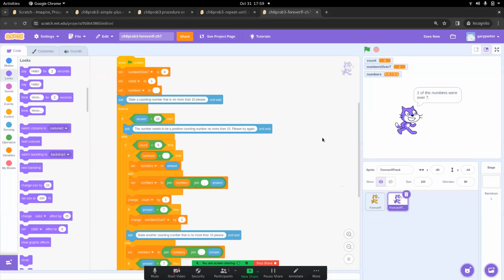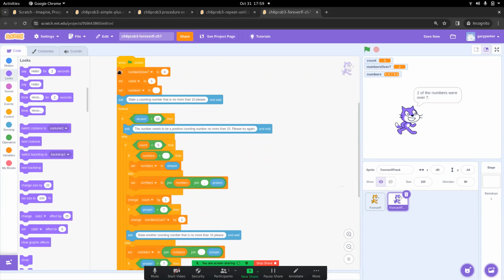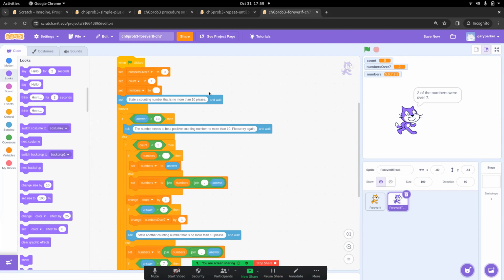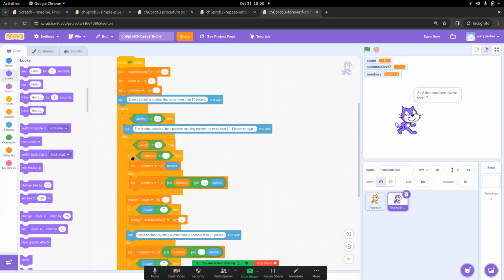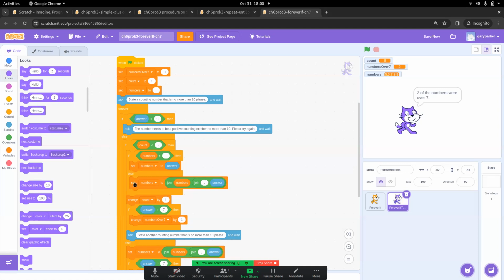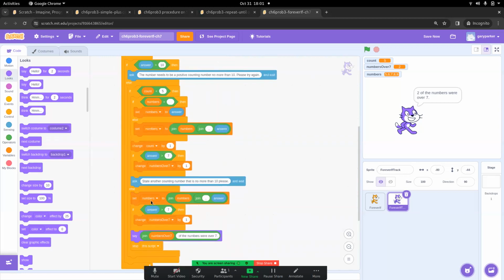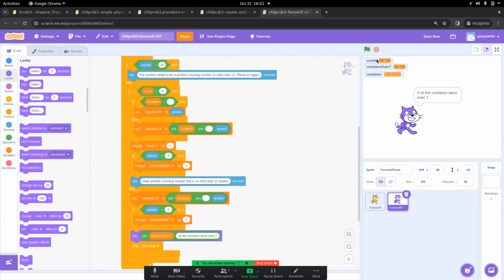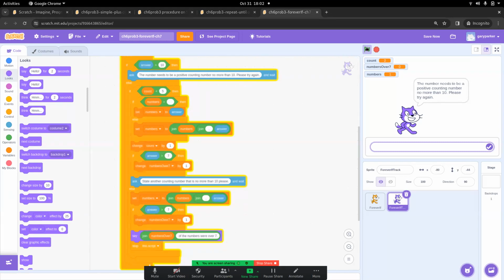cs160 forever if input concatenation